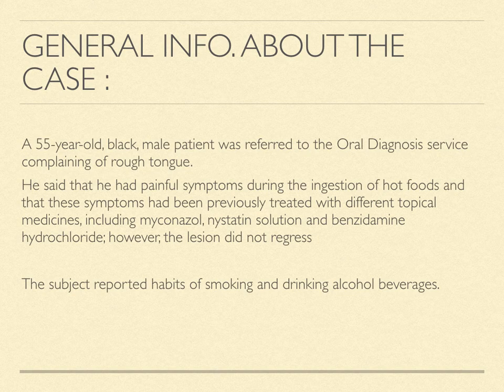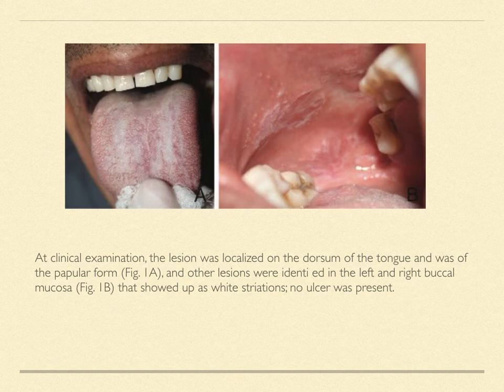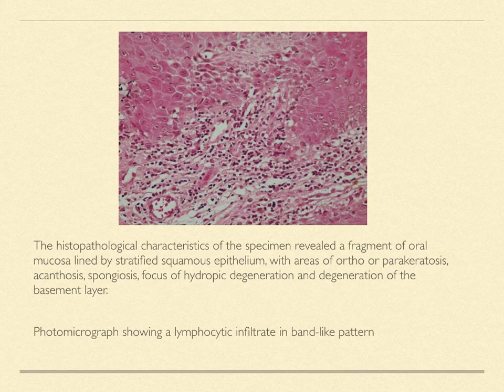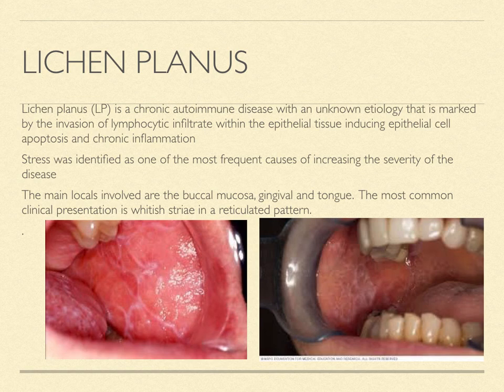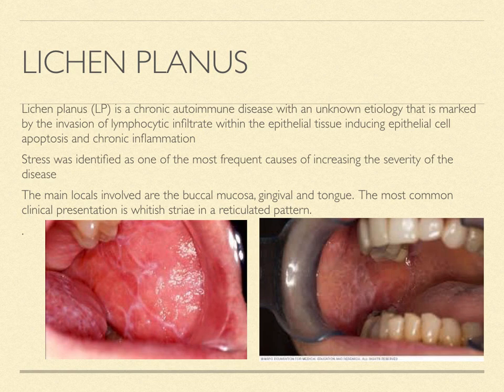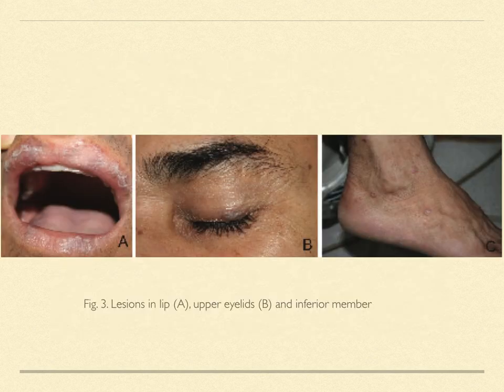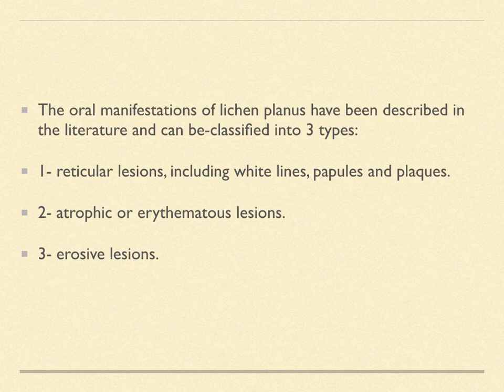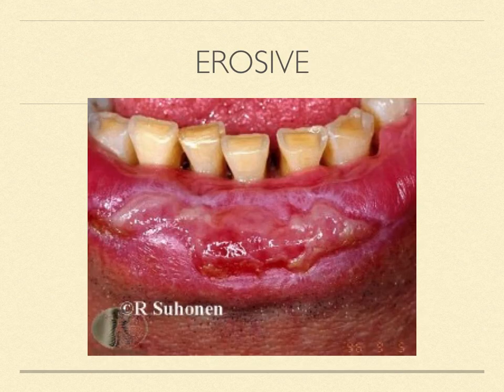Oral Lichen Planus